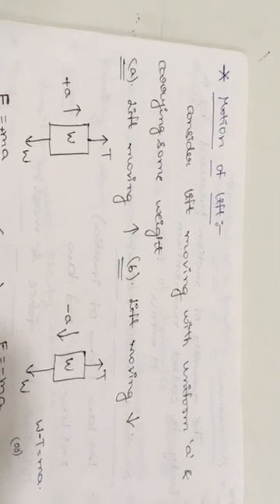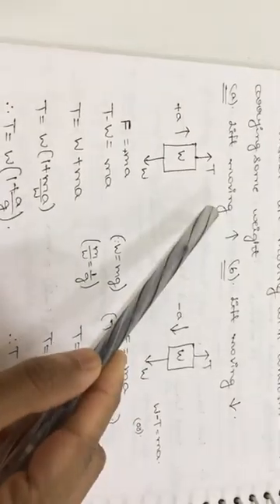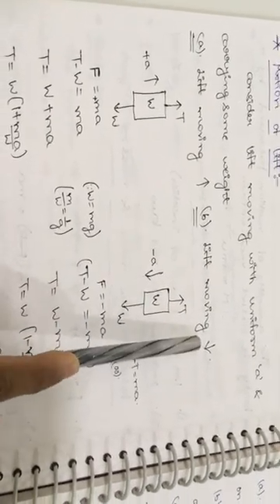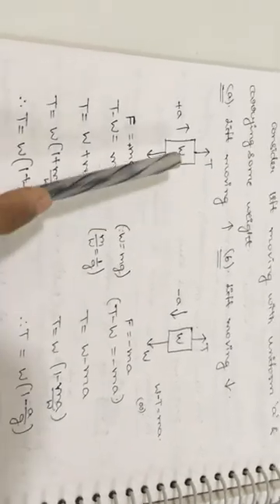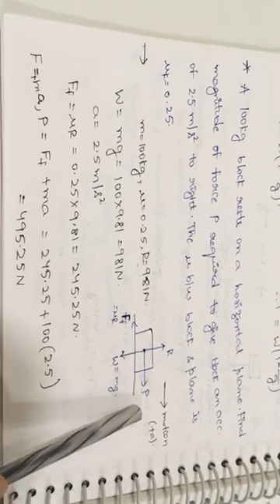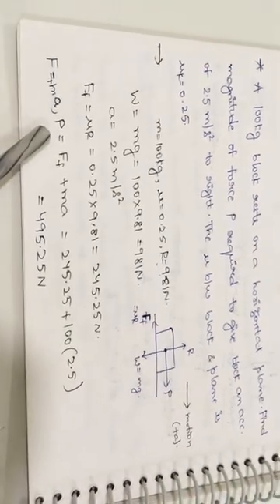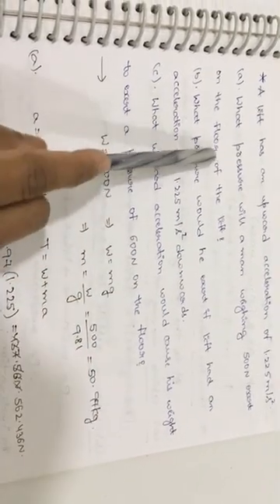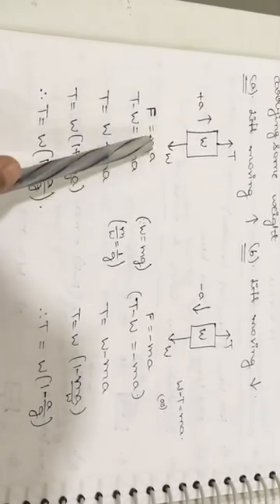MOTION OF LIFT PROBLEMS🧿📖😊